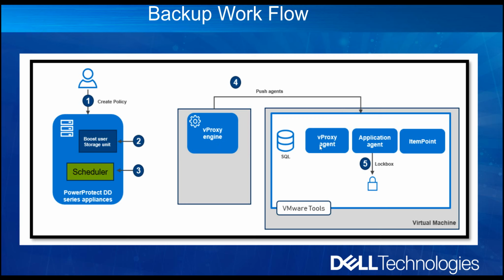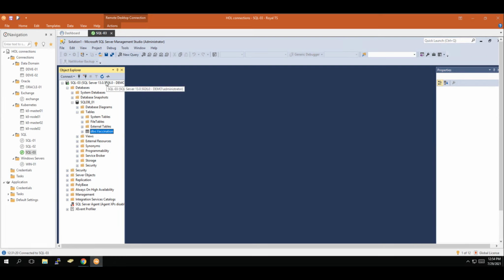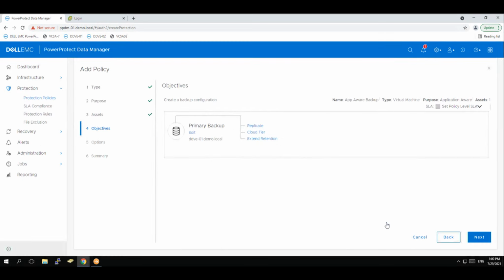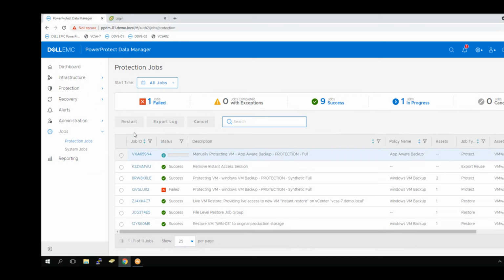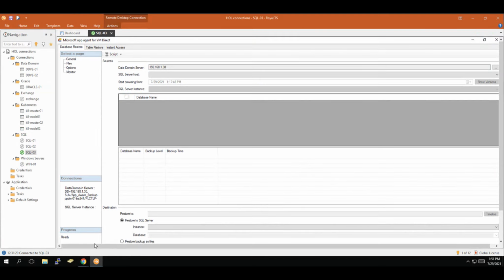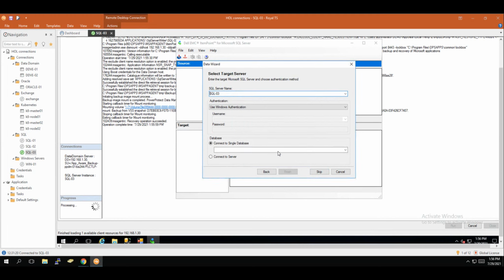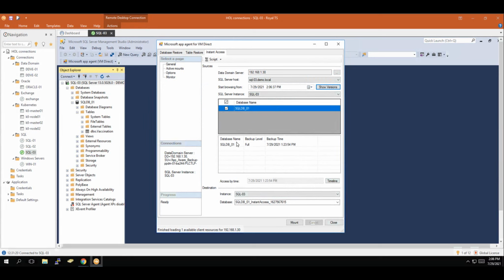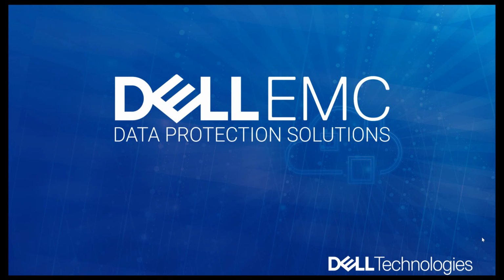PowerProtect Data Manager App Aware Backup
In this short video I have taken through the steps of doing an application aware backup and restore of a SQL DB through both PPDM UI and through  the SQL Server Management Studio .
This demo shows how the application owner can take control of backup from his/her own native UI